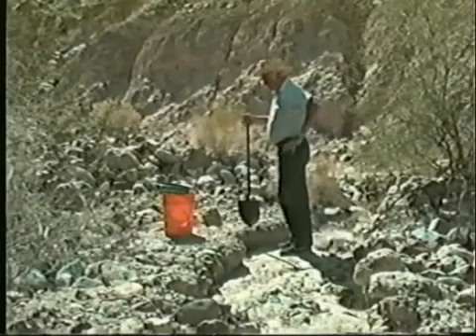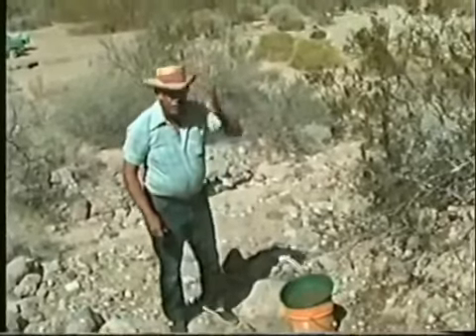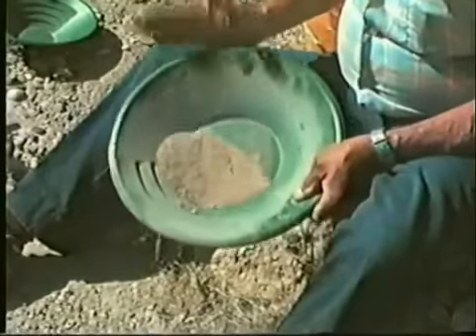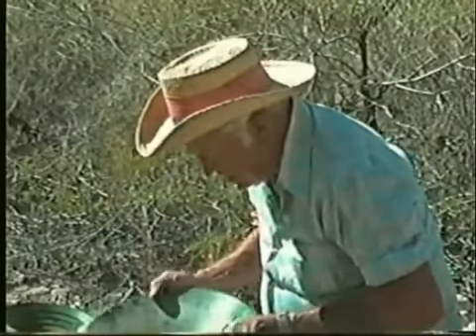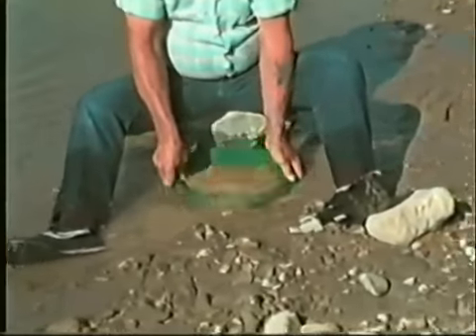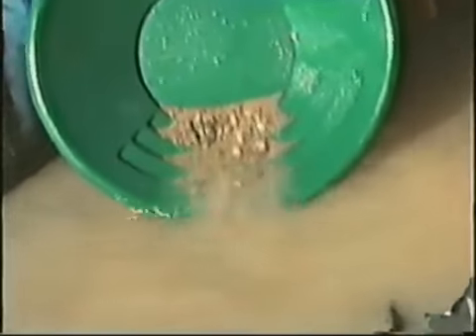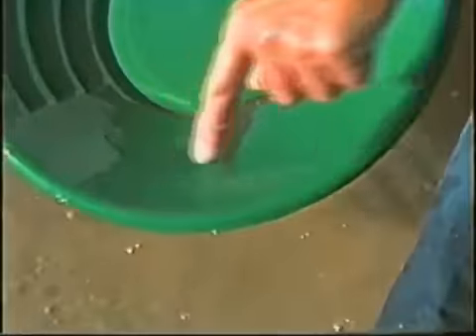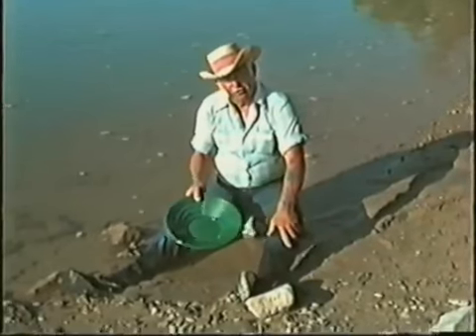Prospectare pentru aur cu saitrocul (gold panning)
Contactati-ne aici: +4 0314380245 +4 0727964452
Addresa: Str. Berzei, nr. 40-42 Bucuresti, Romania